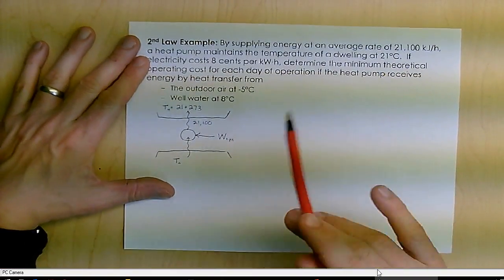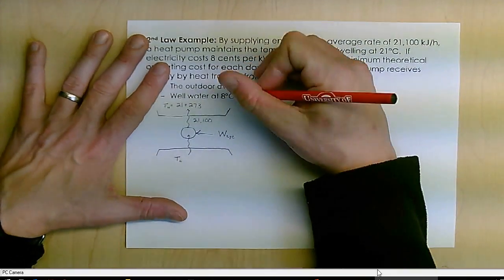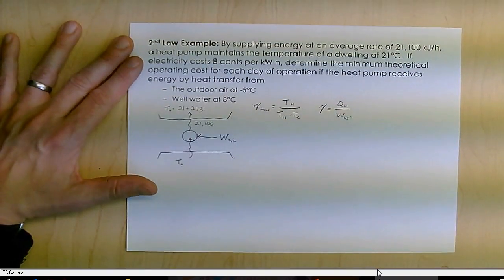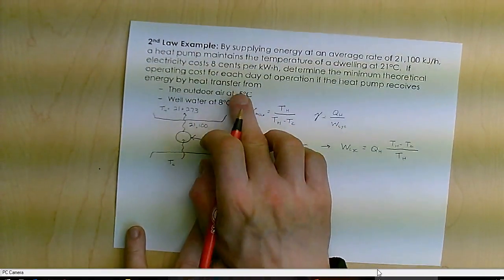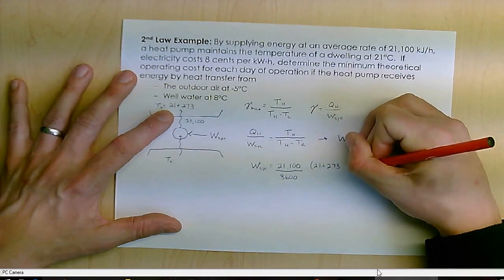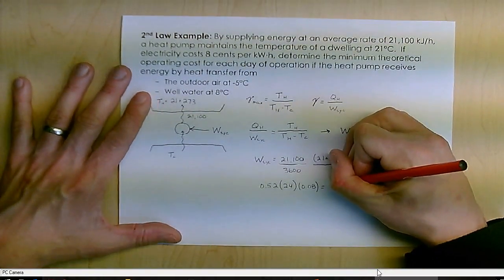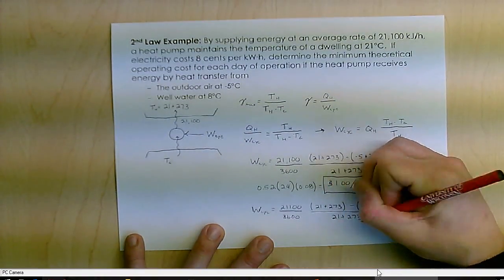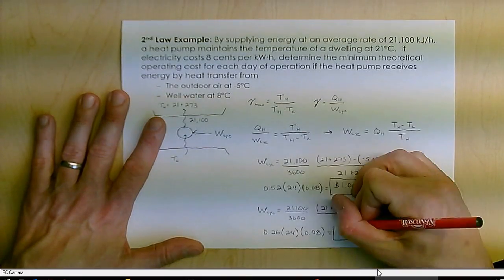Thermodynamics Example 14: 2nd Law of Thermodynamics